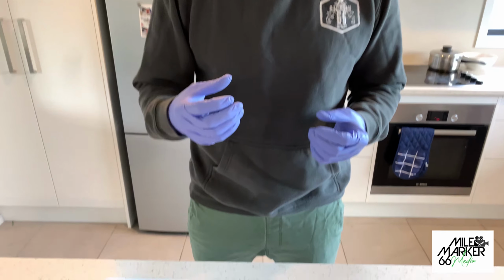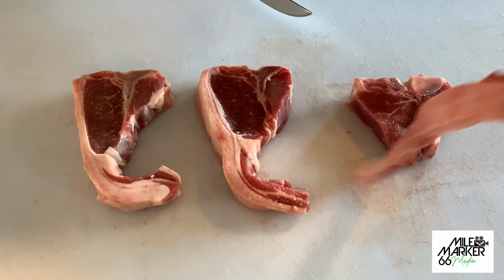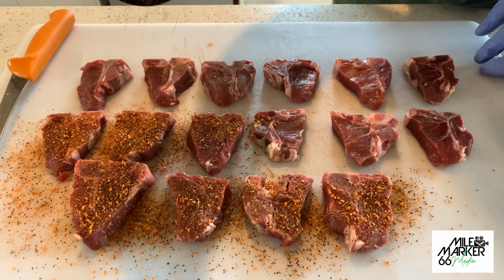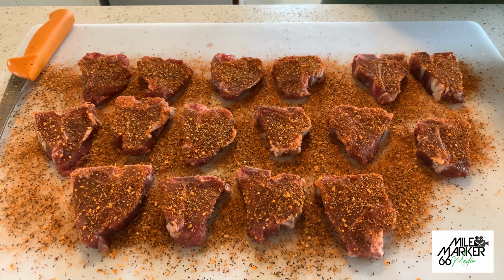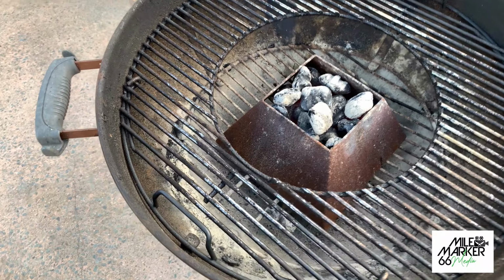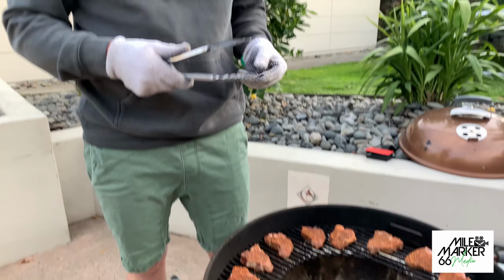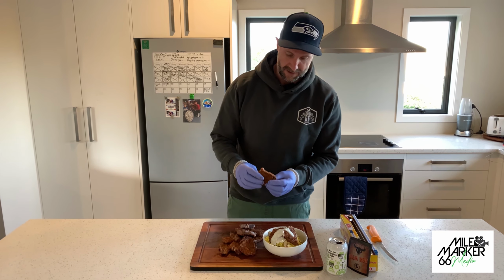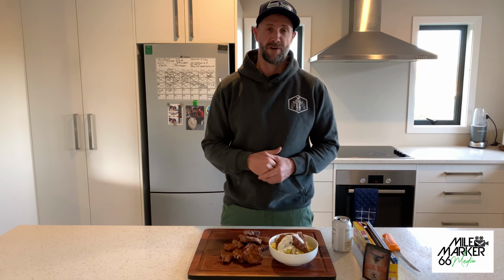Grilled Lamb Chops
Today we grill some lamb chops on the Weber Kettle. These are loin chops. my favourite of all the lamb chops! They are super tasty, easy and fast to cook!

Facebook Mile Marker 66 Barbecue